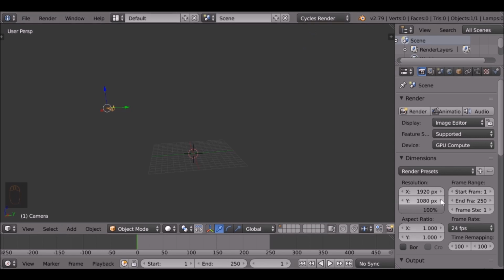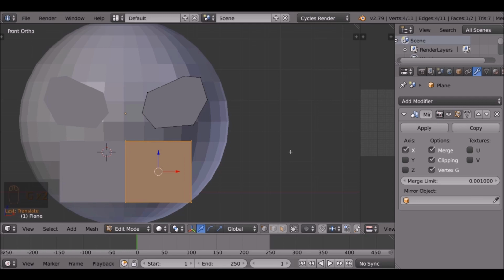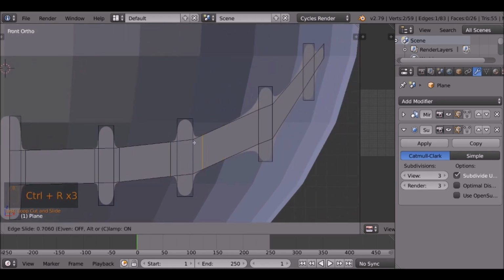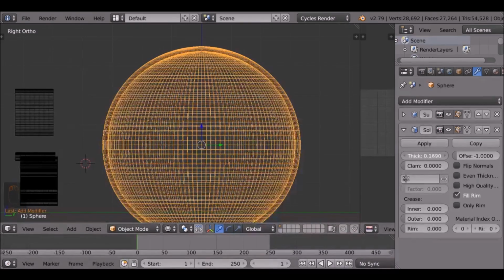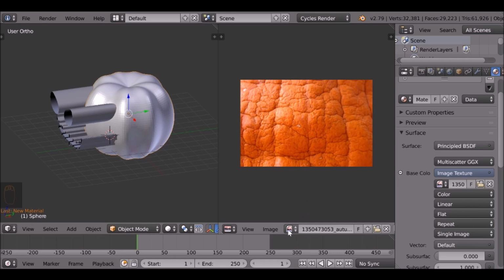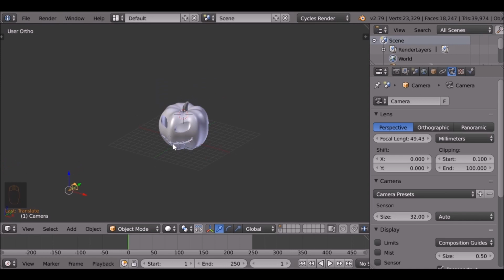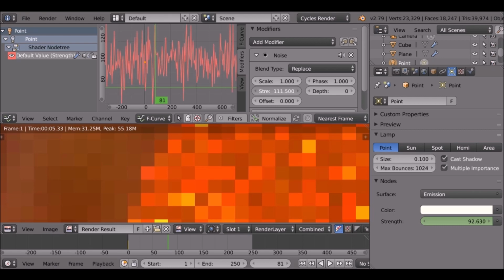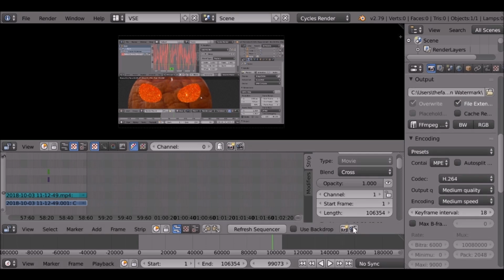Blender Tutorial: Create a Halloween Themed Watermark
In this Video we will be creating a pretty simple "Halloween" Themed Watermark.

We create a Pumpkin (or Jack-o-lantern if you are American ;)) With help from the Boolean Modifier and Proportional Editing we can create this spooky little object.
Then we add a Flickering light to finish it off.

There will be some more (and hopefully better) Halloween Themed Tutorials coming this month!

Links -